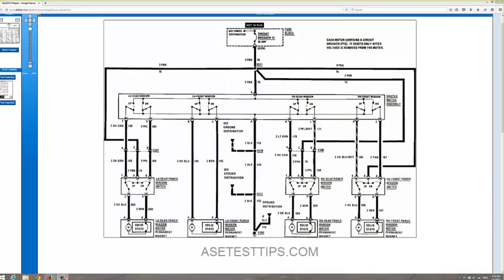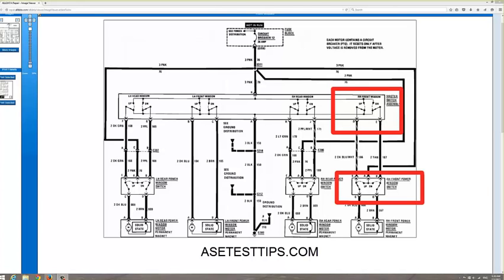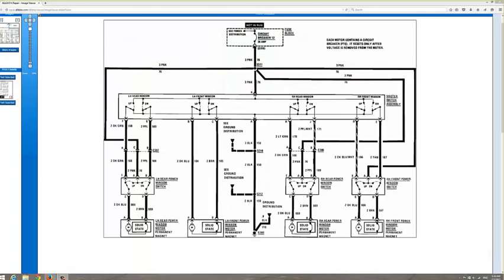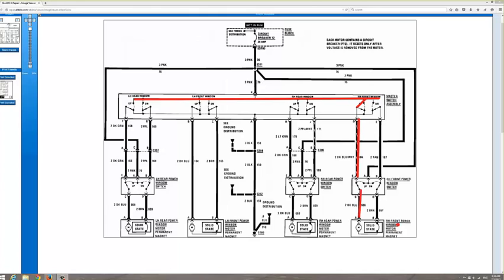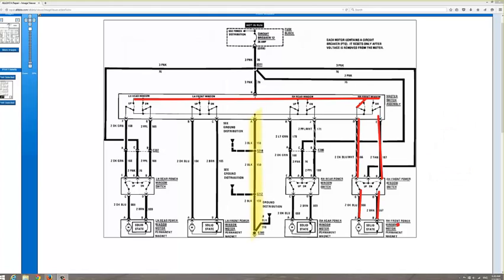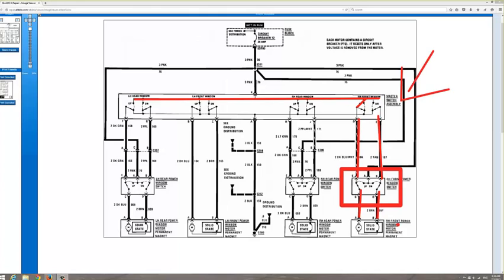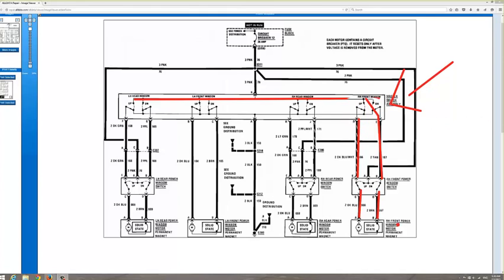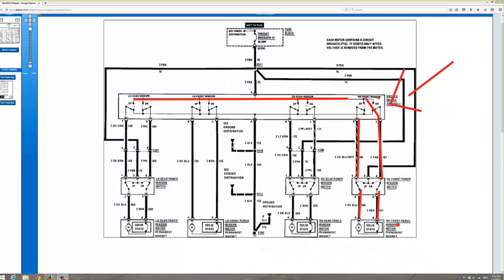FREE ASE PREP: POWER WINDOW SWITCHES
FREE ASE PREP: Power window switches are wired in series to the master switch assembly. If you notice when you watch this short video you will learn how the pole pieces are used for voltage flow. When the consumer presses the switch to raise the window, current flows, when that switch is now positive for voltage to flow the other end meaning the down direction is now the path for ground. Power window switches may be on your ASE certification test, so it's a good ideal to review the subject. If you are interested in Free ASE prep information try my